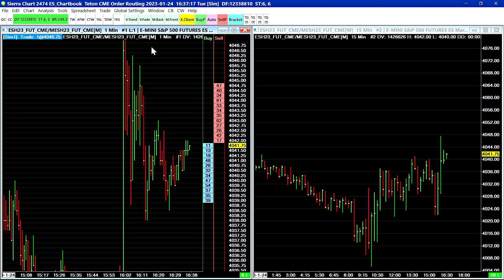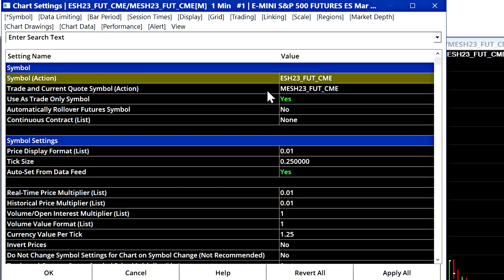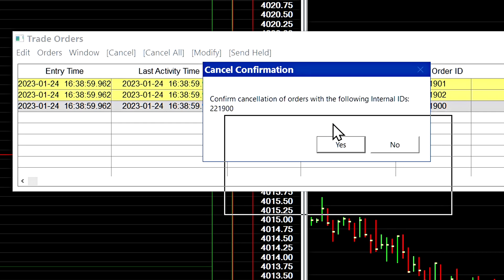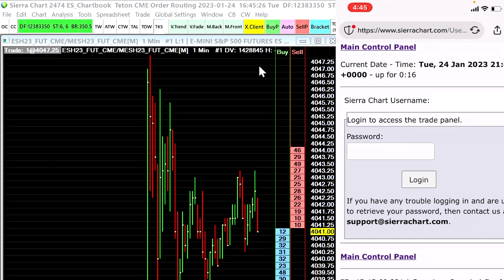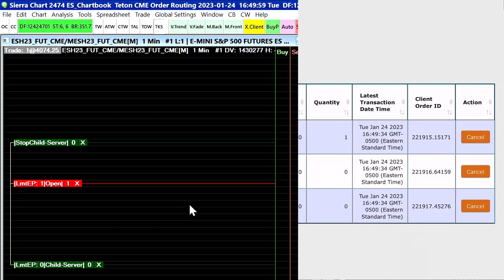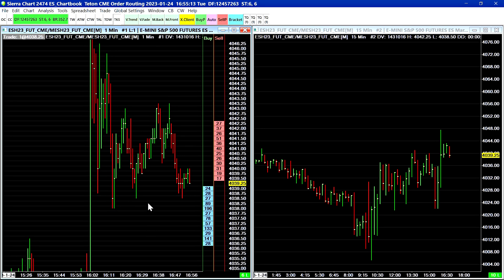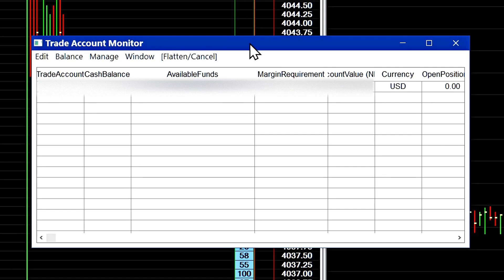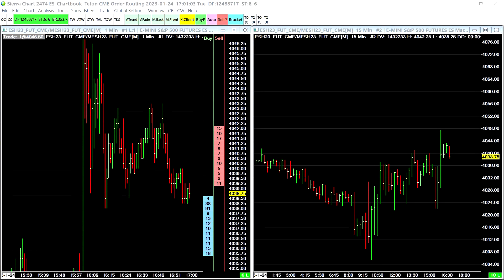Sierra Chart Potential Trading Issues and Solutions Pt. 2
This video shows how to monitor live orders, how to use the Web-Based Trading Panel, and how to find the margin for a futures symbol.